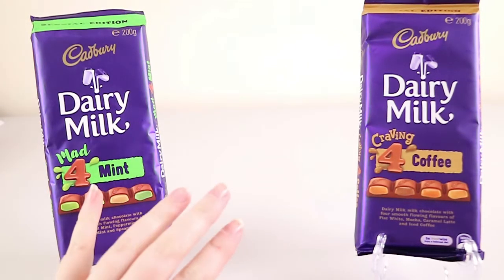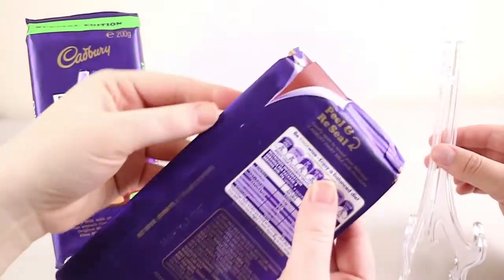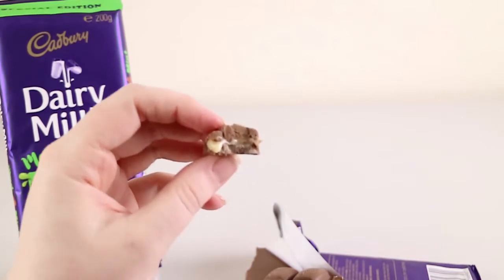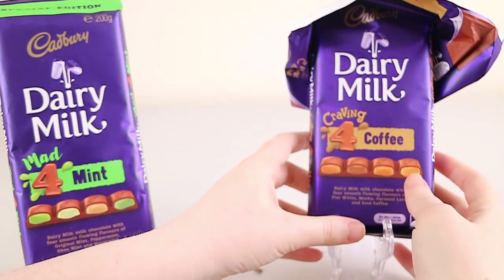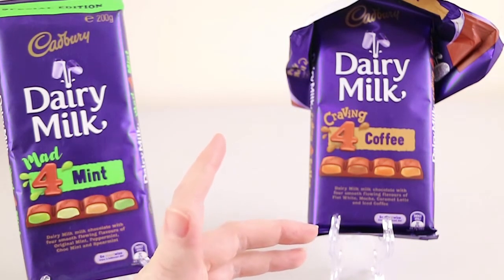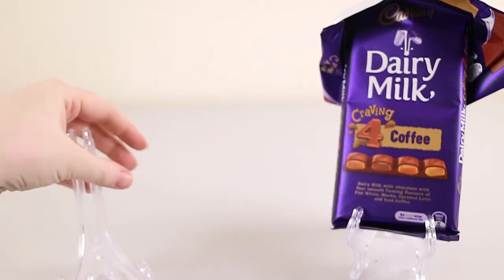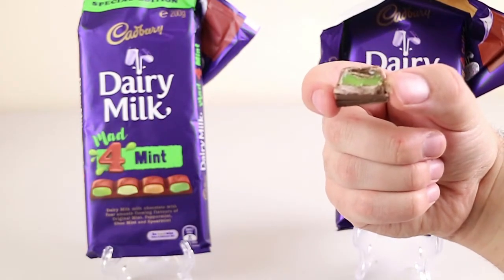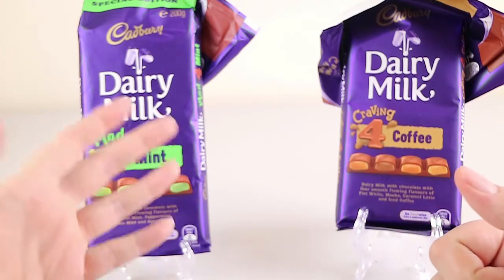Cadbury Mad 4 Mint & Craving 4 Coffee Chocolate Block Tasting & Review | Birdew Reviews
We taste test the new special edition Cadbury Mad 4 Mint & Craving 4 Coffee Chocolate!